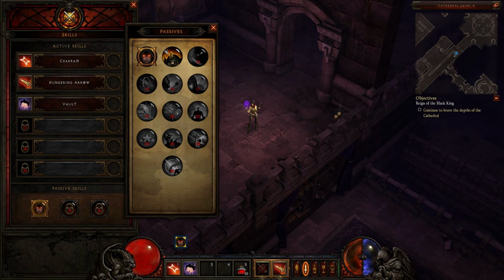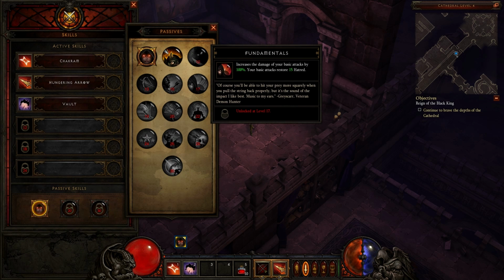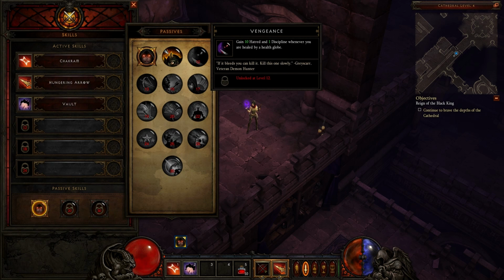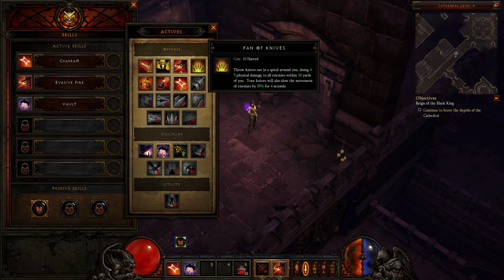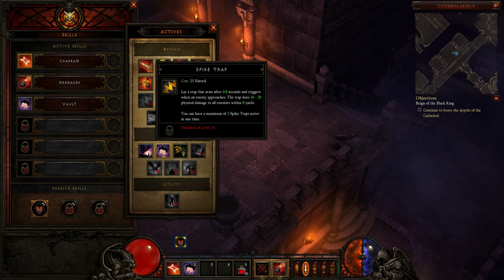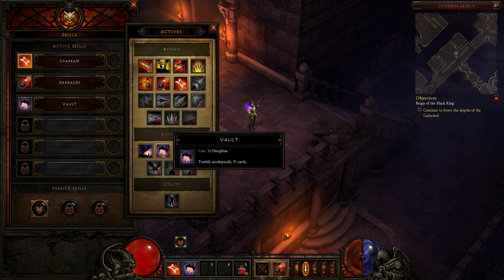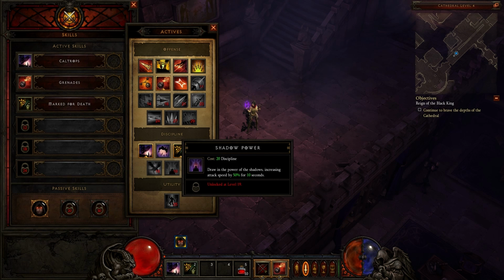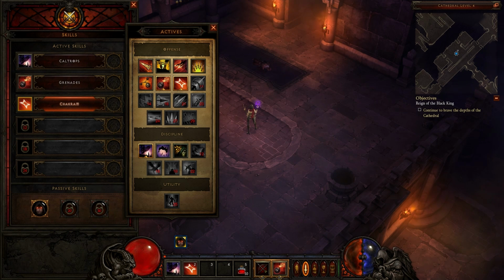Diablo 3 Demon Hunter Passive & Active Abilities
Full overview of passive and active Demon Hunter abilities shown in beta.